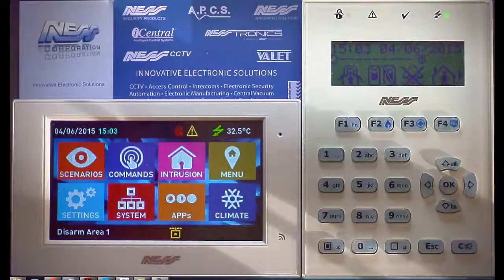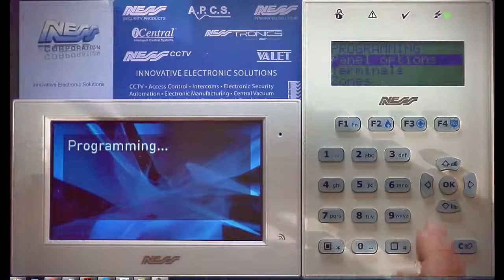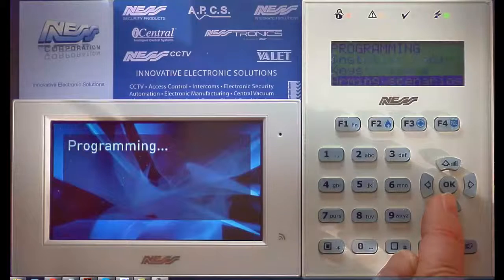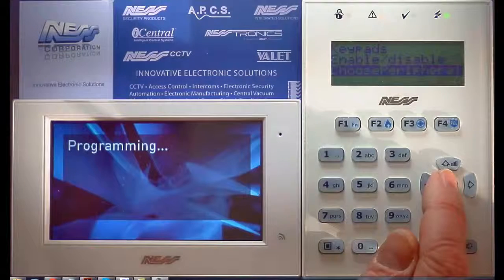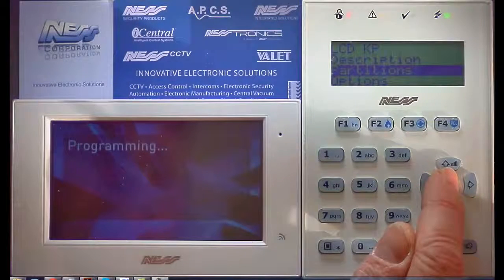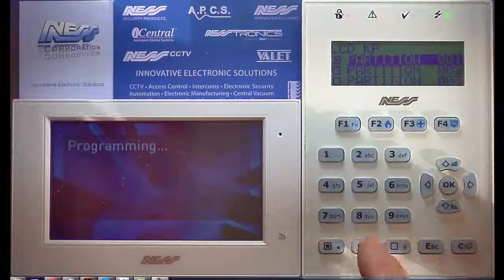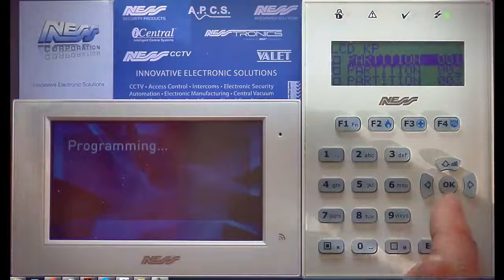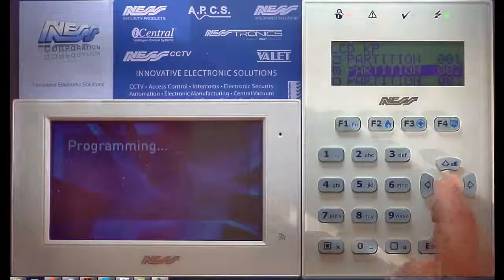Assigning a Keypad to a partition on Smart Living Panel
This "How To" video will show how to Assign a Keypad to a partition / Area(s) on Smart Living Panel